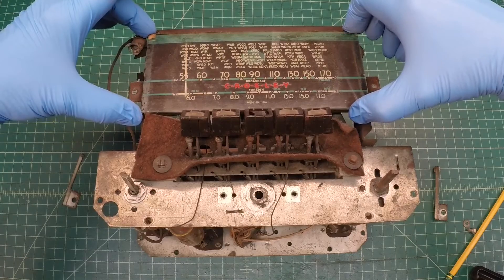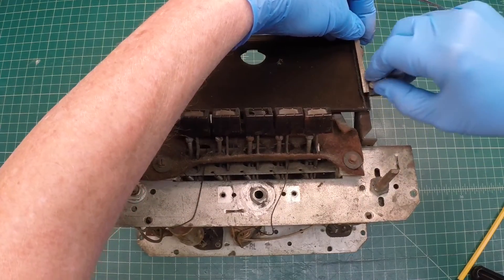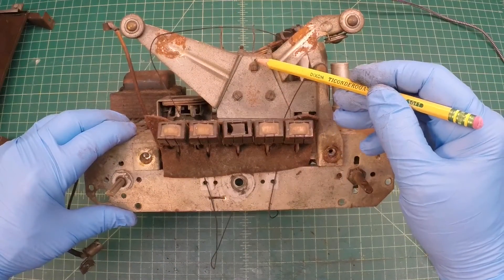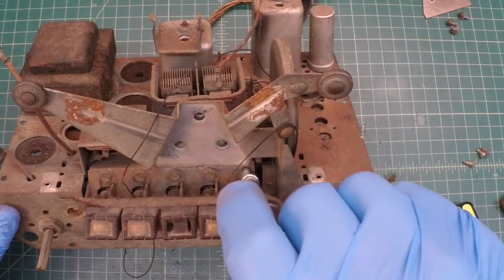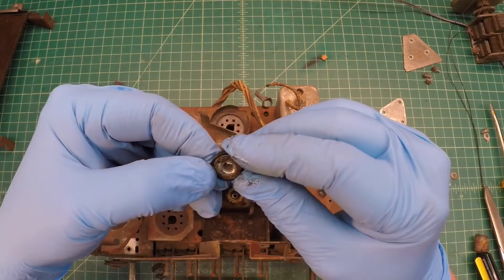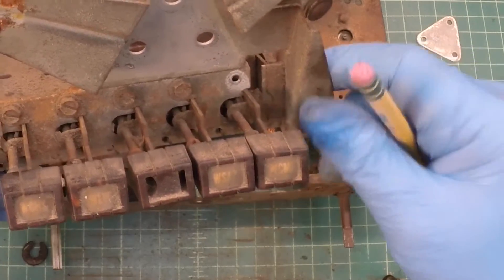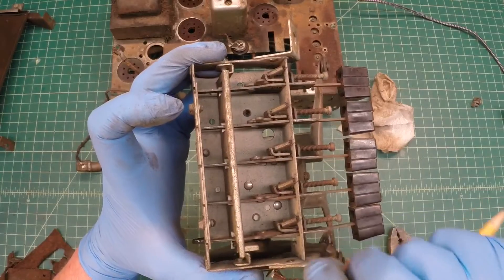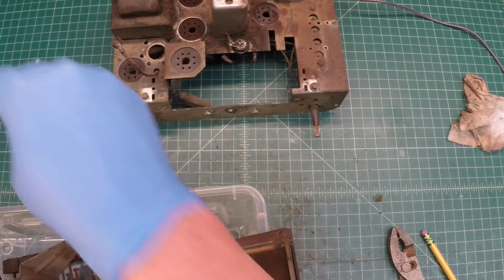Crosley 718-B - Mechanical Push Button Tuning System Removal & How It Works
Removing the Mechanical Push Button Tuning System and Tuning Condenser from the chassis ahead of my derusting efforts and taking a closer look at how it works.

Crosley Radio, Model 718-B; Cabinet 8H from 1938.